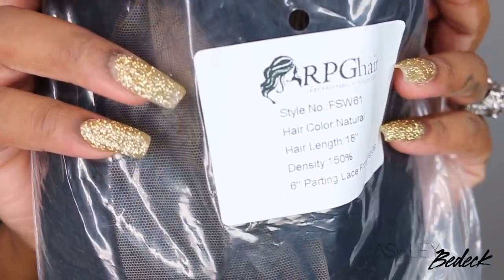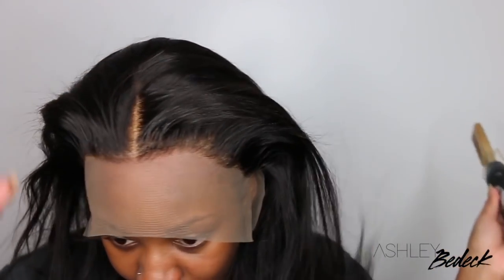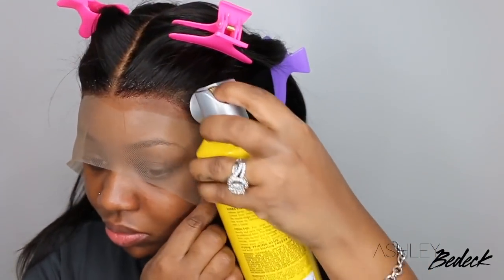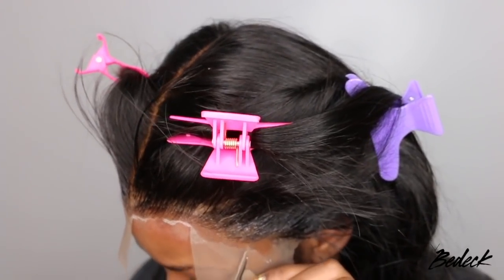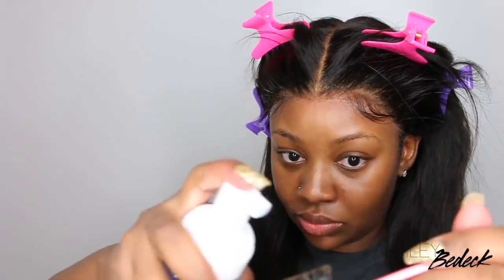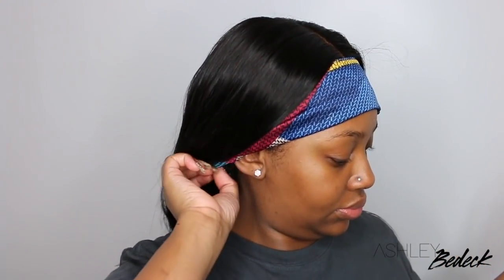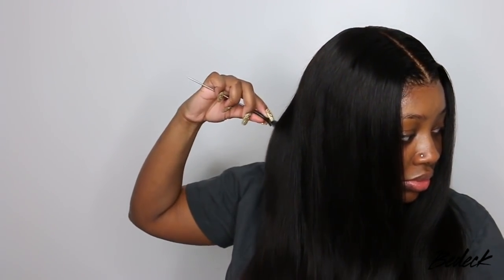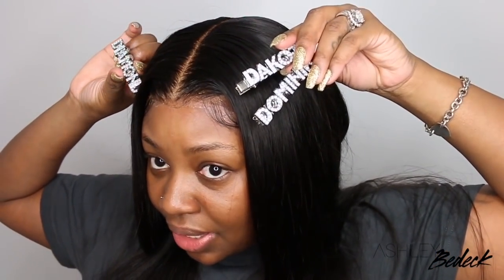Popular Fake Scalp 13x6 Parting Lace Front Wig Silky Straight Indian Remy Hair | RPG Hair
RPGHair 2020 New Year Sale
$30 off  $259, code: NY30
$20 off  $179, code: NY20
$10 off  $99, code: NY10

here is the wig details in this video:
Fake Scalp Lace Front Wig 6in Deep Part Silky Straight  Hair[FSW61]
Hair Type: 100% human hair
Hair Color: natural color
Hair Length: 18inch
Wig Density: 150%
Cap Construction: 6" parting lace front +  Fake Scap Wig Cap
More Affordable Lace Front Wig:

▷PRODUCTS USED:

Electric Hot Comb
Foam Lotion
Baby Hair Brush
Spray Bottle
Wig Head
Wig Tripod

♡ SMOOCHES ♡